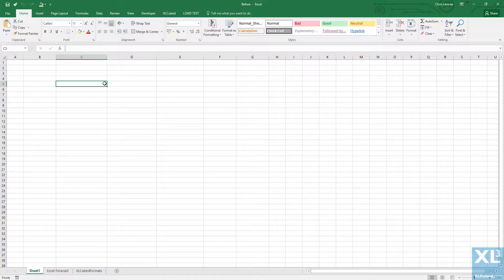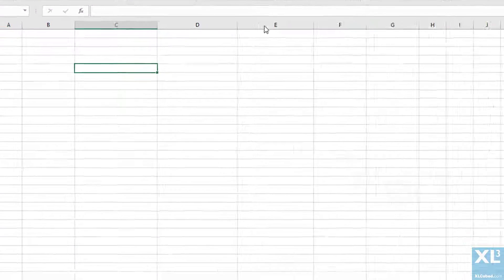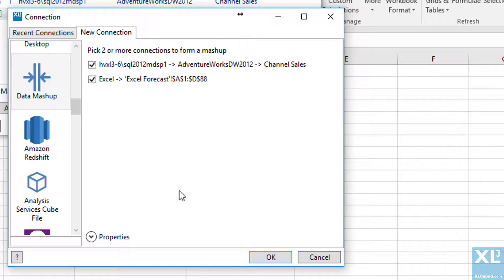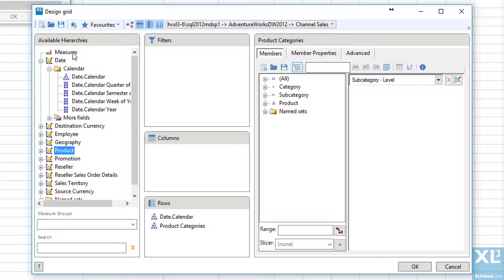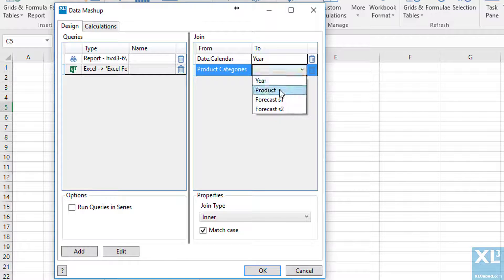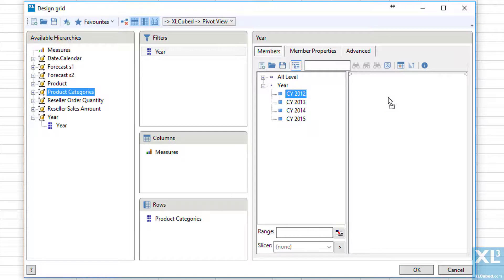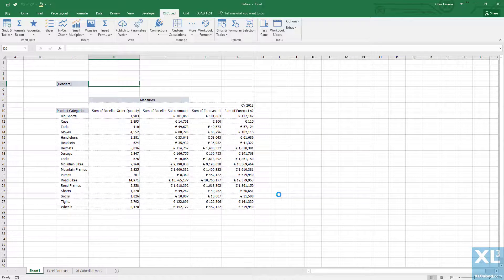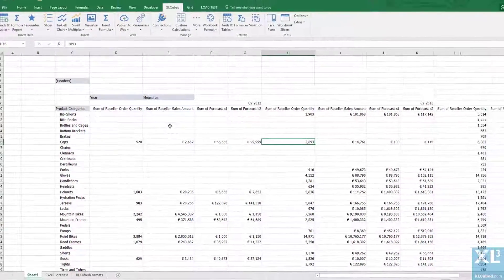Mashup - SSAS & Excel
Here, we will take a look at the Data Mashup feature introduced in XLCubed Version 9, specifically between SQL Server Analysis Services and Excel.